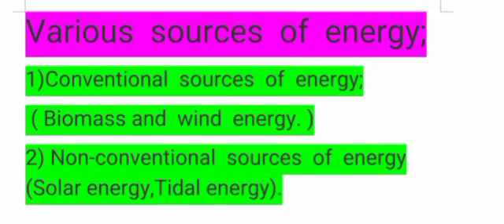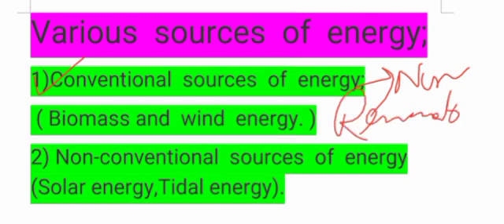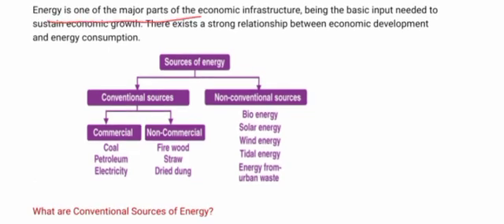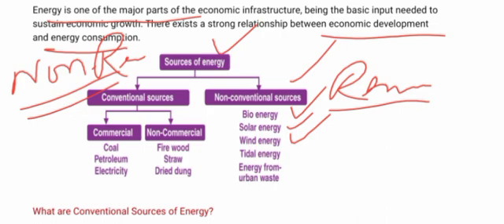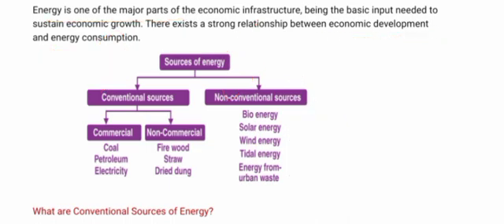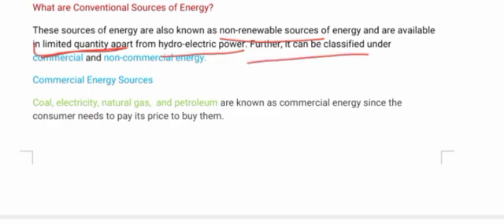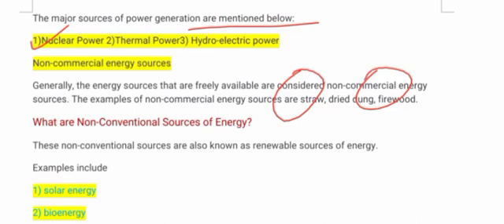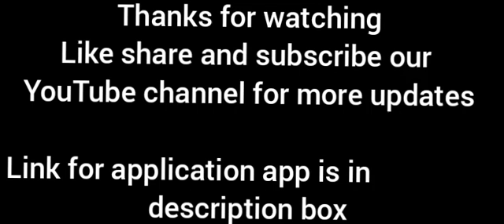LEC-4 || CONVENTIONAL SOURCES OF ENERGY || JKSSB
IF YOU HAVE ANY QUERY REGARDING THIS VIDEO YOU CAN COMMENT IN THE COMMENT BOX.
Rohit Sharma